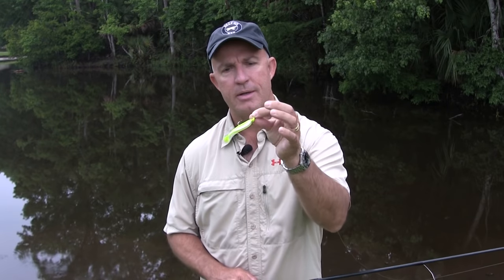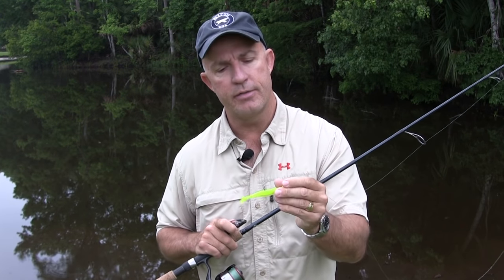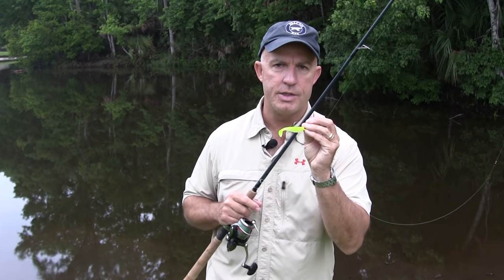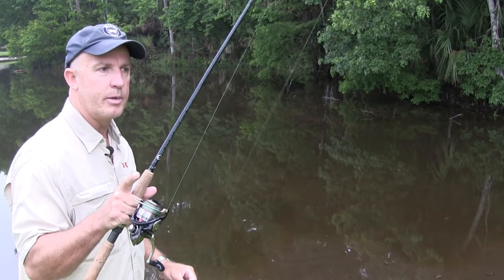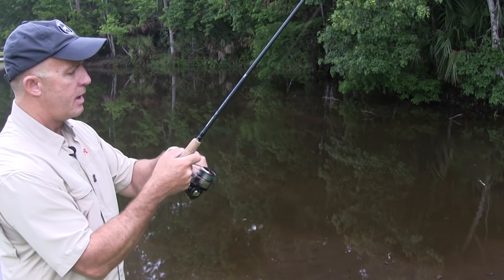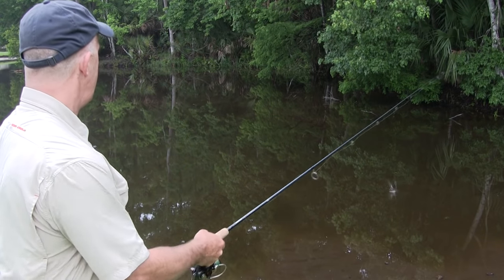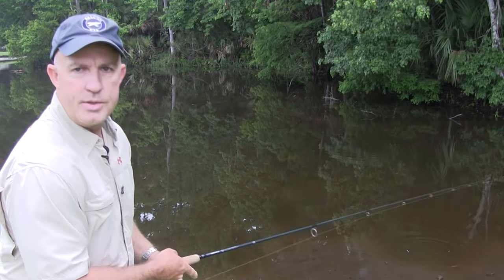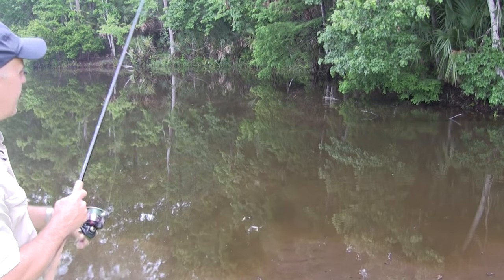Saltwater Flats Fishing Tips - Using jigs in shallow water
Saltwater flats fishing tips. How to use jigs in shallow water for redfish, bonefish, permit, seatrout, snook, tarpon.

Full time fishing guide Capt. Chris Myers  demonstrates how to use a jighead with a soft plastic tail effectively on shallow grass flats. Without proper technique, these types of lures can quickly become fouled with grass and difficult to use. Because they have an exposed hook, however, they have an excellent hookup ratio. This lure is also very effective in windy conditions and can be cast long distances.

In this saltwater flats fishing tips video, Capt. Chris is using a 7'4" Shimano Terramar rod and a Daiwa Ballistic 2500 spooled with 10 lb braid.

Saltwater fishing charters near Orlando & Disney